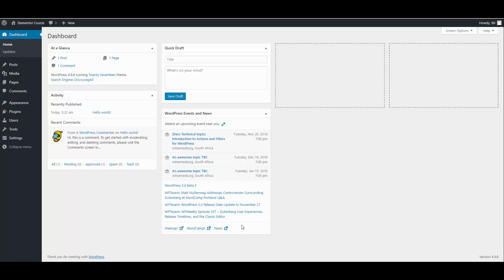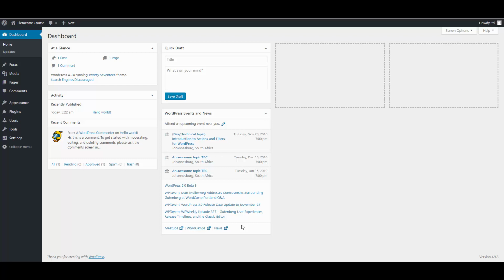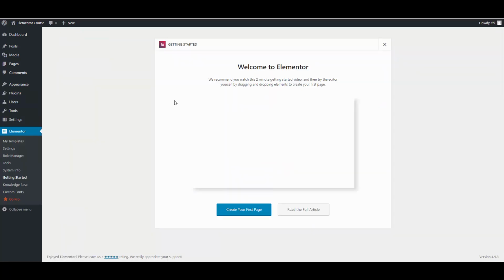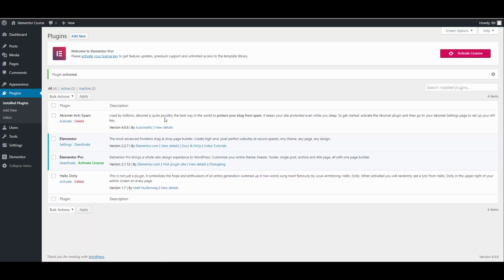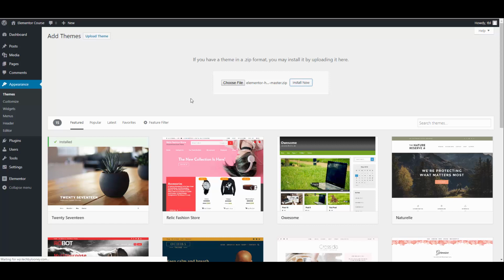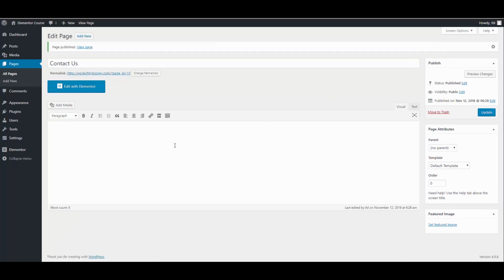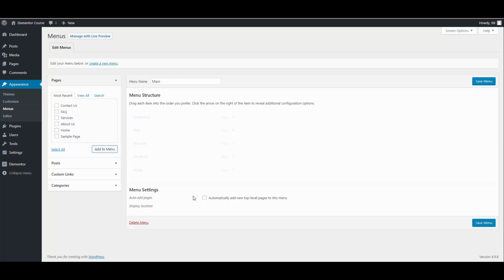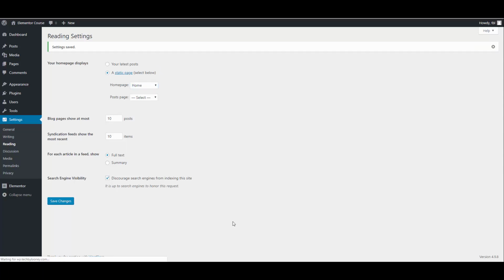Elementor Tutorial: Create a Wordpress website from scratch - Part 1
In this short course, I will teach you how to design a new Wordpress website from scratch using Elementor.